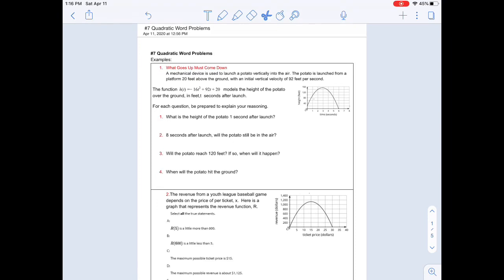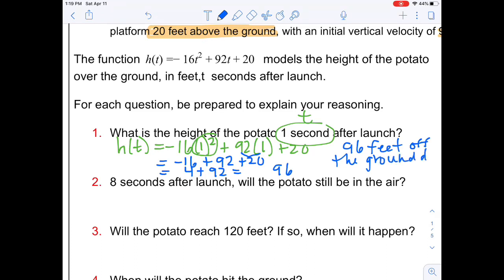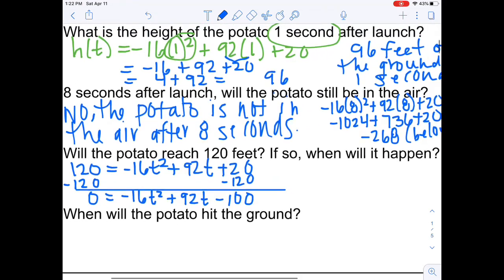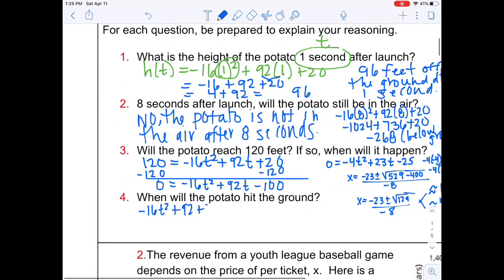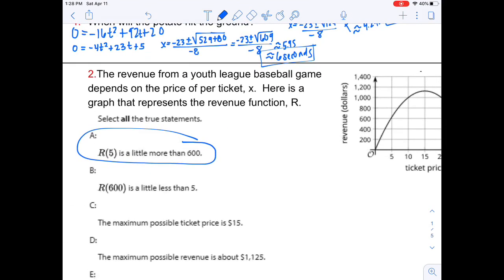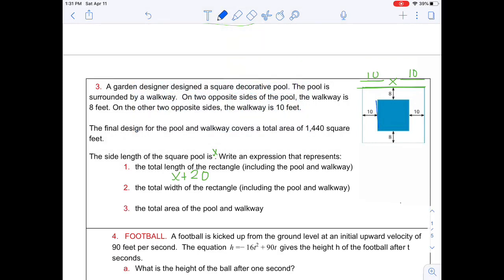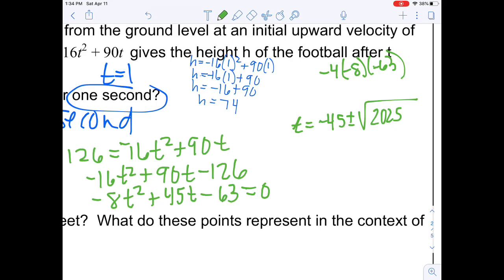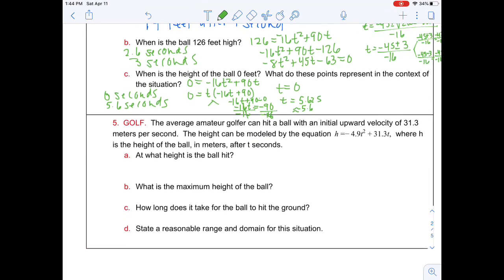#7 Quadratic Word Problems